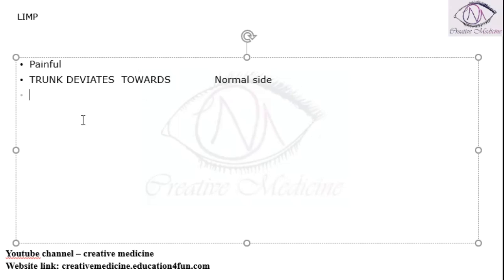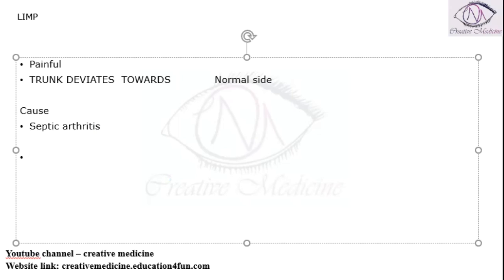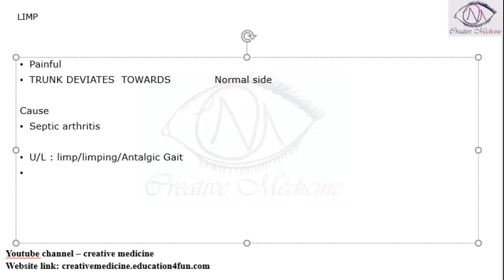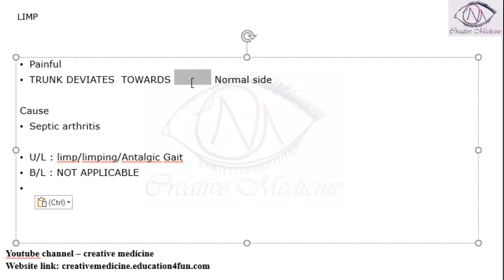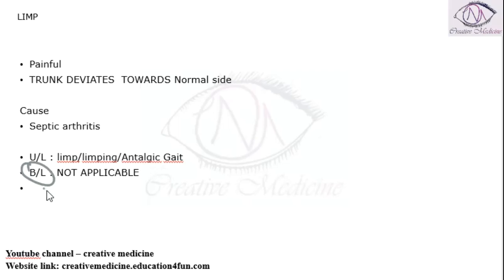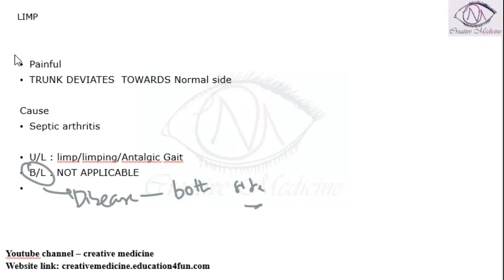Lec 2 LIMP mp4 || ORTHOPEDICS